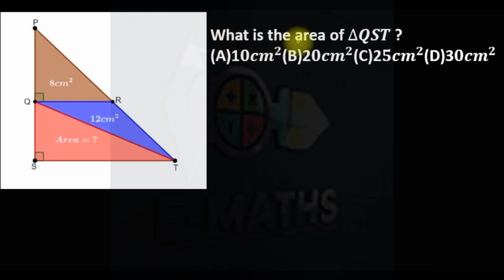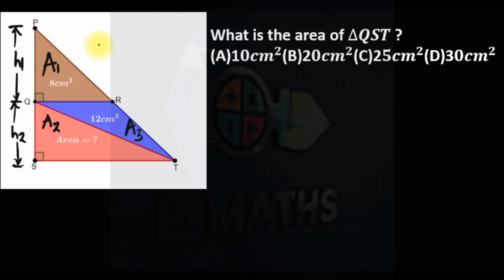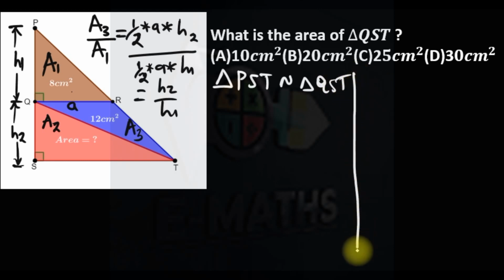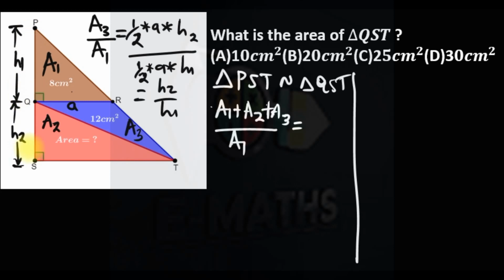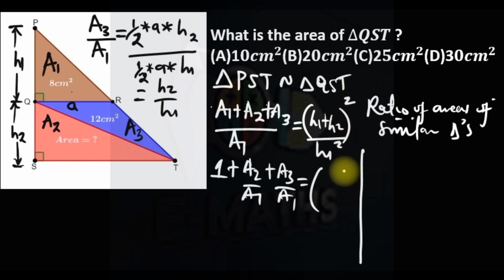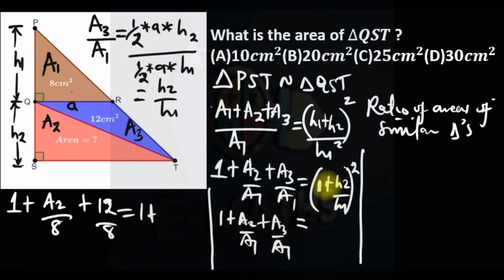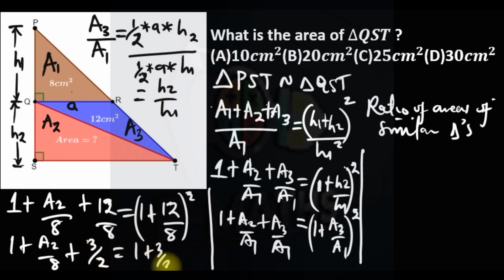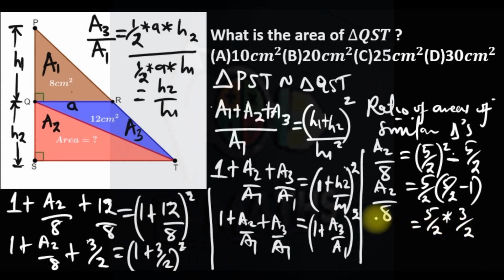Similar triangle exam ques 22 7 2023